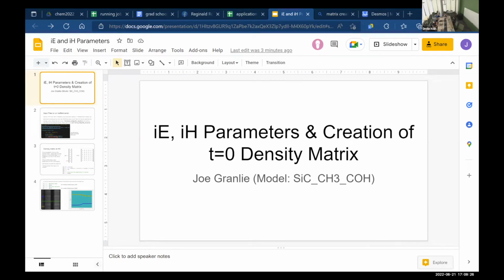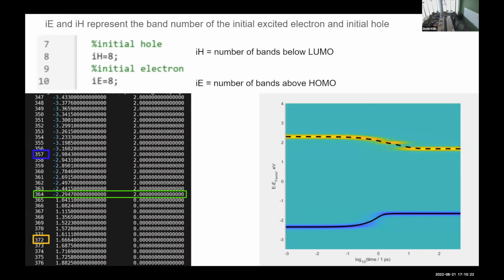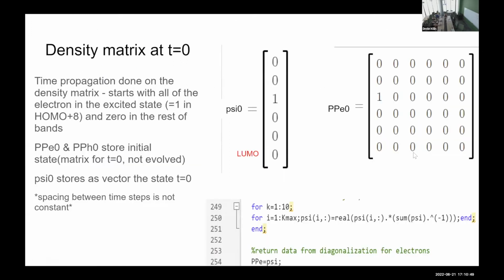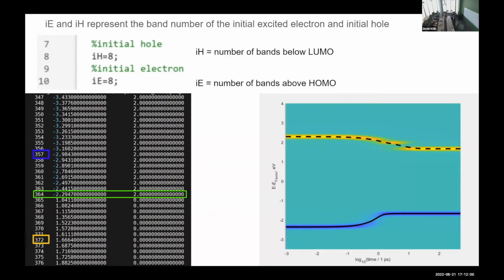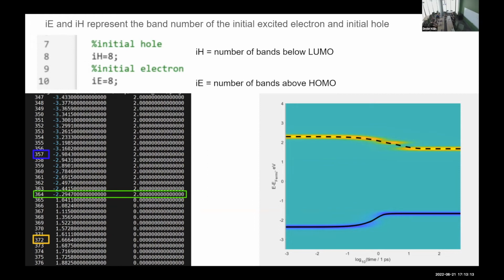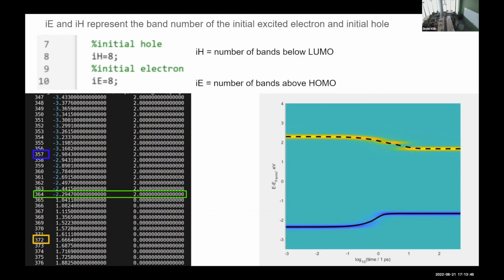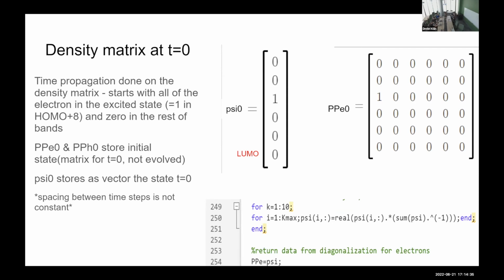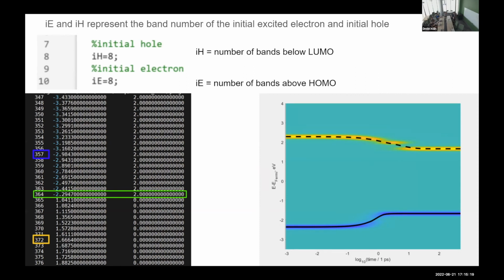5 Joseph Granlie; Initial conditions: Most important input parameters iE, iH,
5  Joseph Granlie; Initial conditions: Most important input parameters iE, iH,